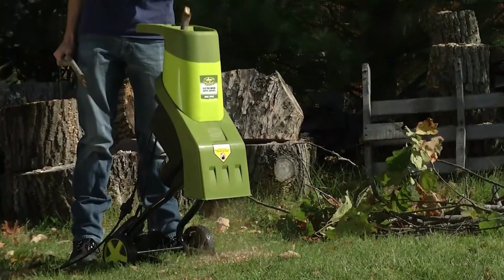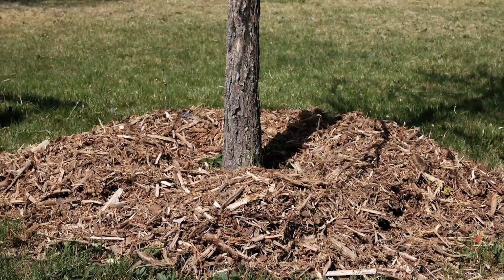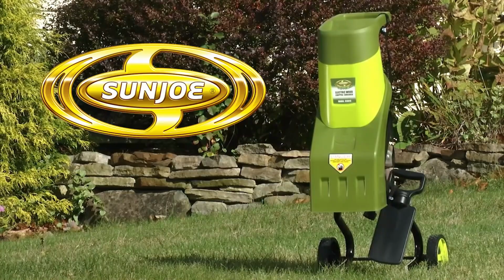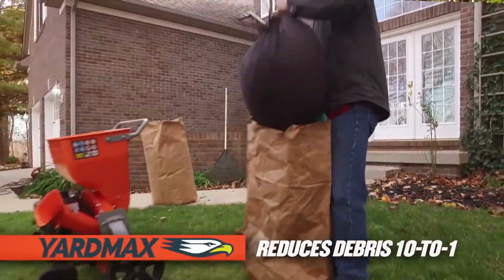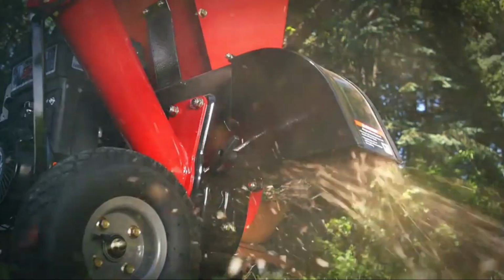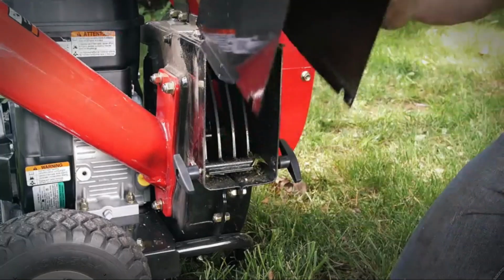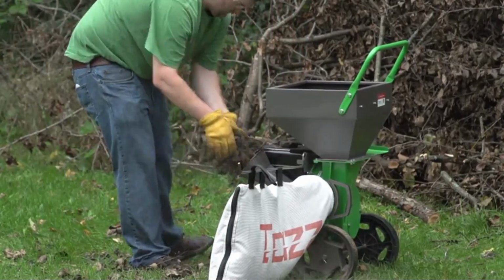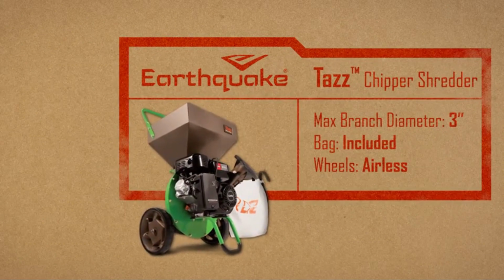Best Chipper Shredder -Best Chipper Shredder for Home Use and Garden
If you’re working on a serious garden tidy-up, getting the right kit will make your life much easier. A chipper shredder will make short work of twigs and branches. So we have listed 8 best chipper shredder to find the best wood chipper shredder for you.

1. Sun Joe CJ602E-RED 15 Amp Electric Wood Chipper/Shredder

2. YARDMAX YW7565 Chipper Shredder

3. Southland SCS2052 Chipper Shredder

4. Tazz 22752 K33 Chipper Shredder

5. Earthwise GS70015 15-Amp Garden Corded Electric Chipper/Shredder

6. Farmer Helper Wood Chipper

7. PowerSmart PS10 15-Amp Electric Garden Chipper Shredder

      leave us a message (thereviewseeker at gmail dot com) so we
      can resolve the issue.